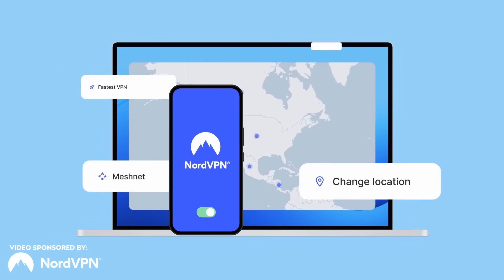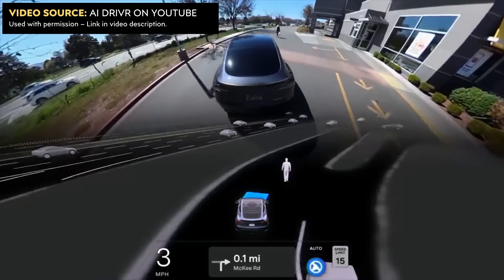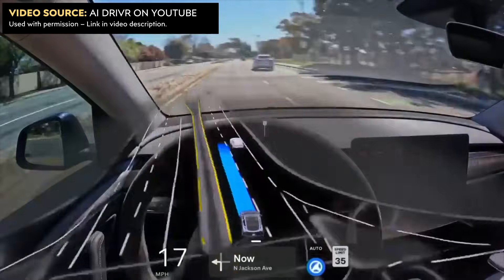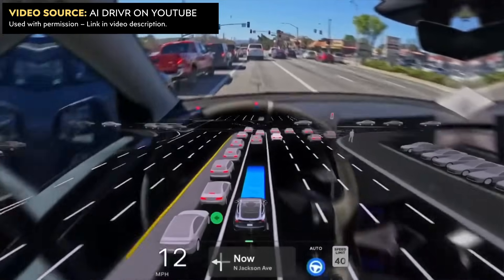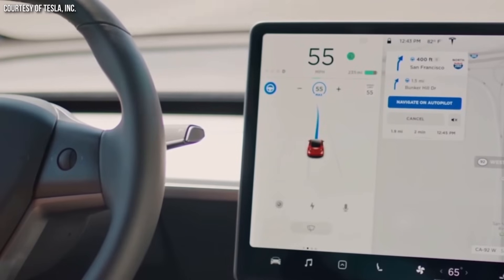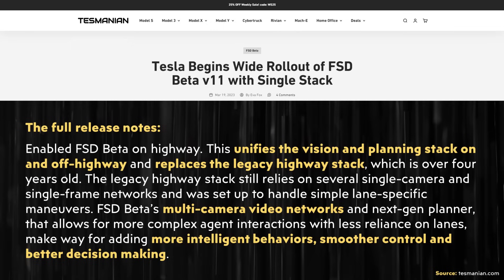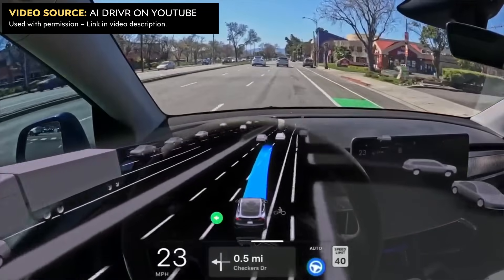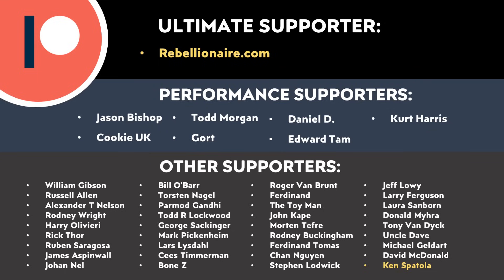Tesla FSD 2020 vs 2024: Version 12 is EXTREMELY IMPRESSIVE!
to get a 2-year plan + 4 months free with a huge discount. It’s risk free with Nord’s 30 day money-back guarantee!

Follow along as I discuss Tesla’s FSD progress since 2020, compare it to where Tesla is today and discuss my estimates for when truly self driving Tesla EVs will be a reality!

Support Cleanerwatt:

1.

Image & Video Clip Sources:

1. Thumbnail image and various video clips used Courtesy of Tesla, Inc. (where noted in video).

2. Tesla FSD right side thumbnail image and video clips used courtesy of AI DRIVR on YouTube (where noted in video).